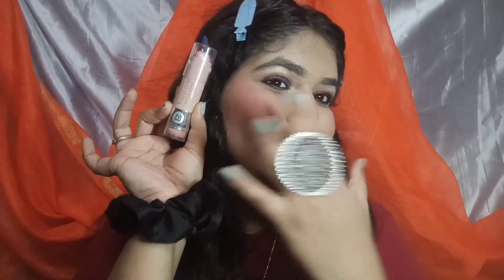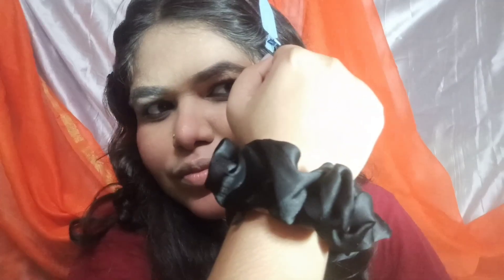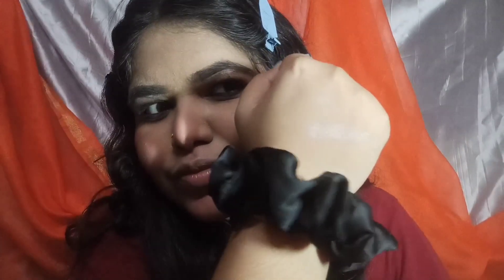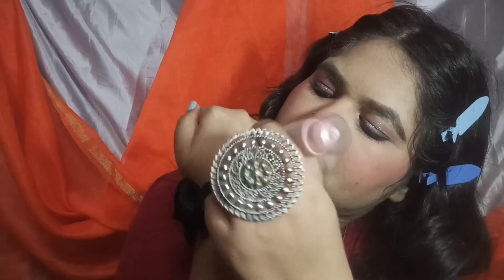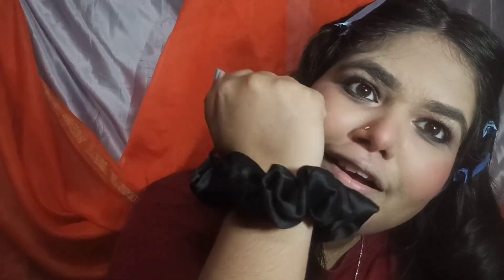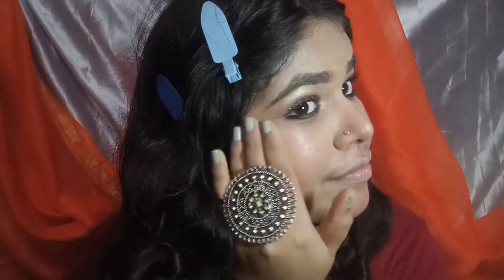Shaadi wala glow✨ from 199/- only affordable highlighter stick | Swiss beauty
product list

⛱️ swiss beauty highliter

I hope all you love this video 😍 if you like my video then please give me a big thumbs up 👍, comments and share as much as you can 😍💕